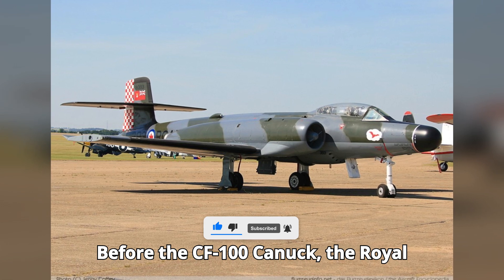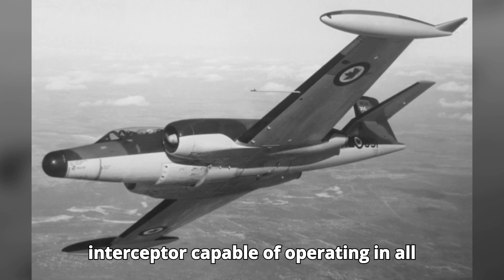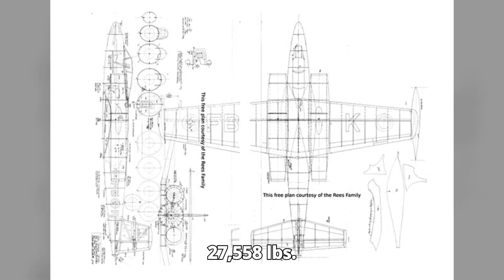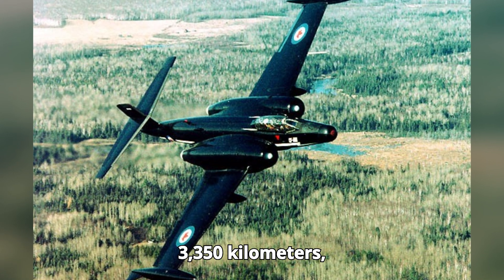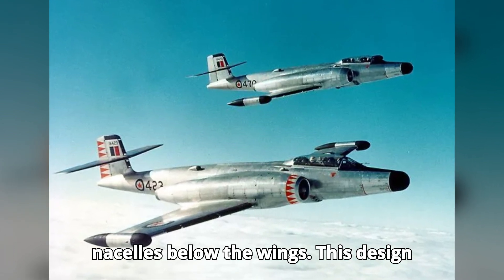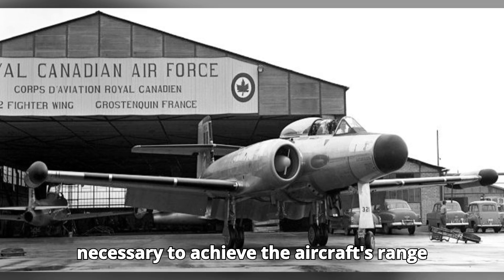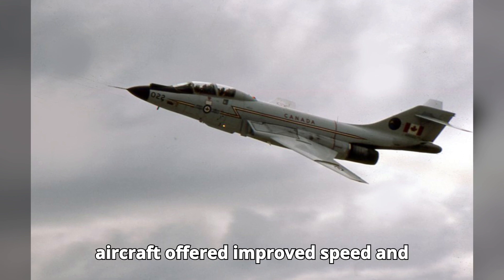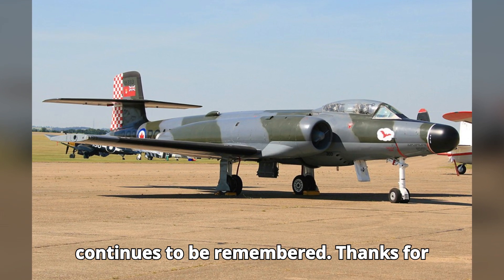CF-100 King of The North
"Discover the fascinating history of the CF-100 Canuck, Canada's first jet interceptor designed for all-weather operations. From its development and testing to its unique design features and combat roles, we dive deep into what made the CF-100 a crucial part of Canadian military aviation. Learn about its specifications, the challenges it faced, and its legacy in both Canadian and global air defense."

0:00 Aircraft Before That Aircraft
0:27 Why They Made the Aircraft
0:44 The Testing Phase
1:04 stats
1:52 1 Pro of the Aircraft
2:04 Something Unique About the Aircraft
2:17 Crew
2:30 Cons of the Aircraft and Why They Made It Like That
2:47 Canadian Doctrine at the Time
3:03 Solution to the Cons
3:20 The Number That Were Produced